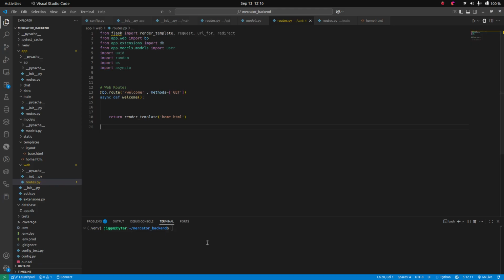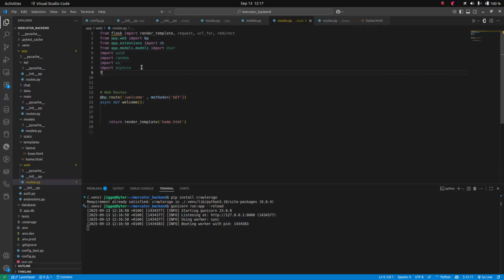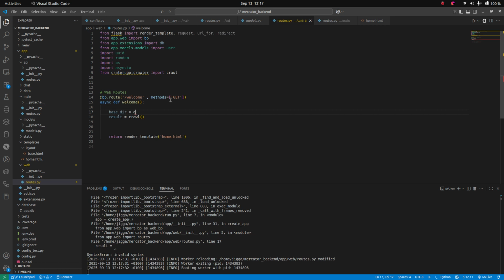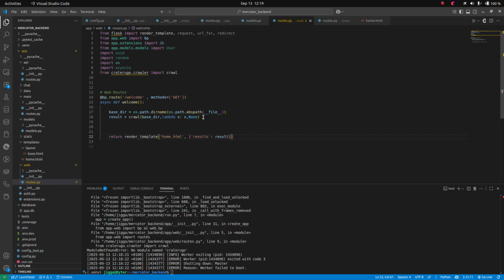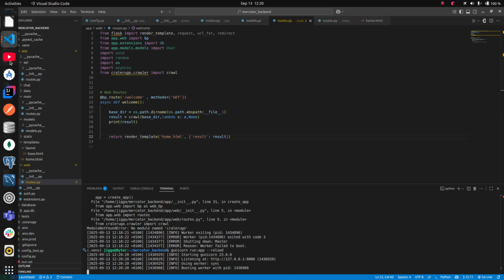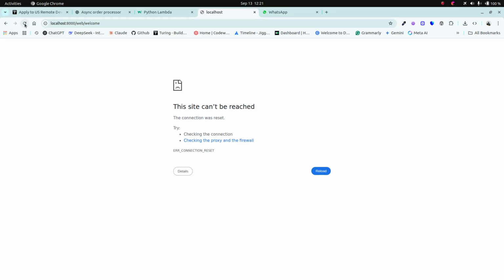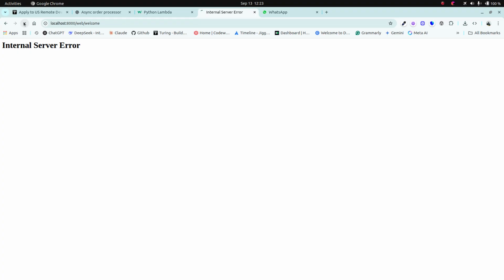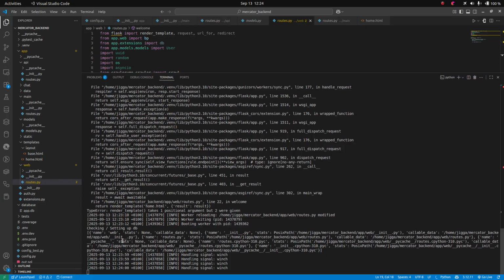crawlerugo python folder crawler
This video is about crawlerugo directory crawler fro python.